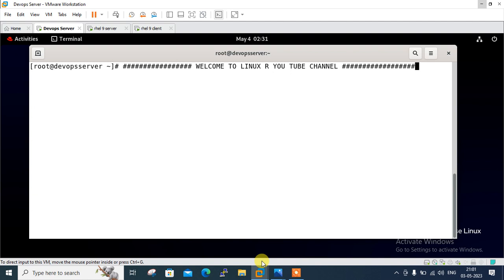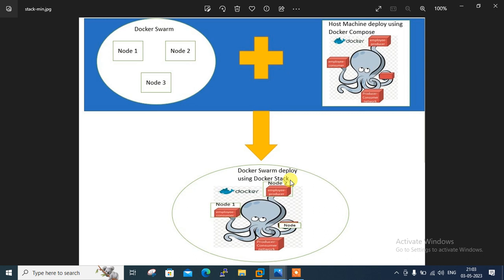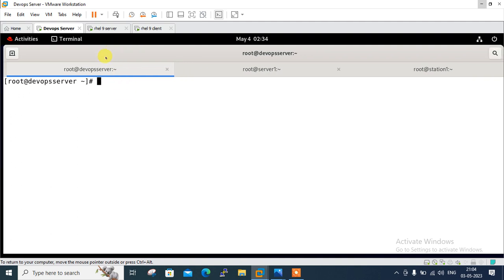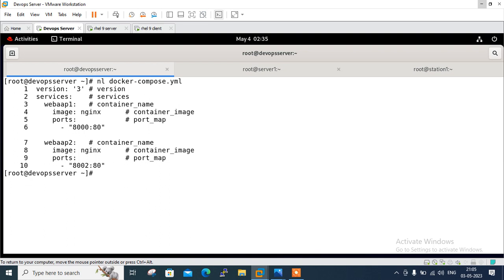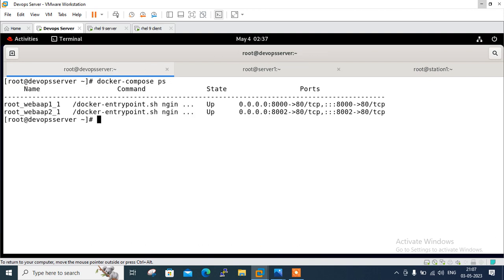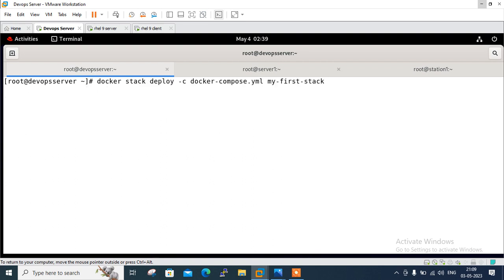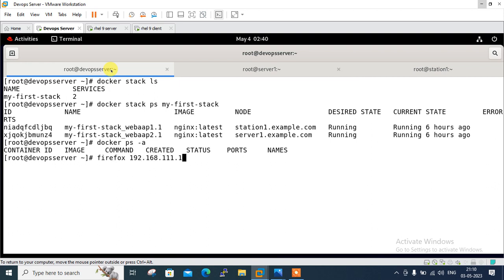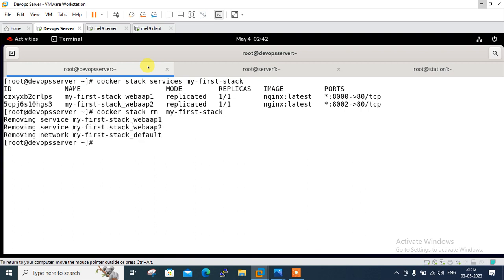Docker Stack.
Hello Guys,

In this video i am going to explained you “How to Configure Docker Stack on Linux”.

Docker stack is a collection of services that make up an application in a specific environment.

Friends, on this channel you get to see RHEL Linux, RHCSA 9.0 AND RHCE, Ansible (Automation), AWS-Cloud or Devops related videos. With this, more educational videos will be found on this channel.